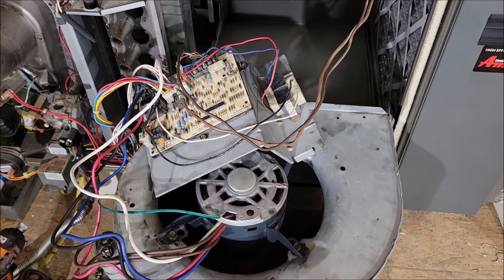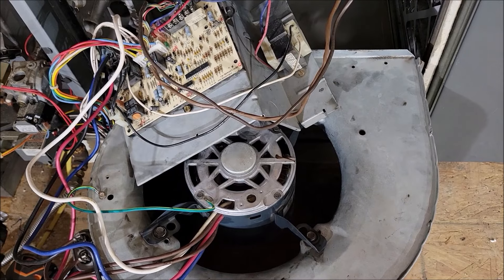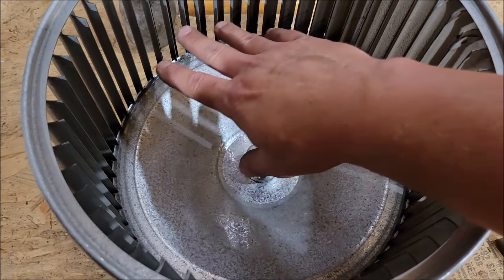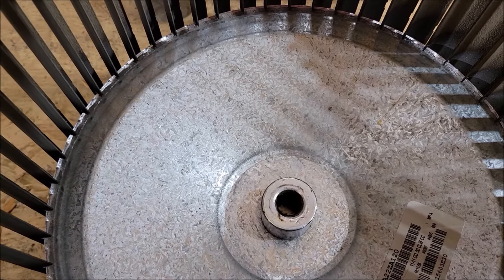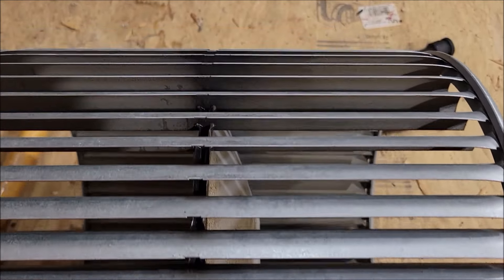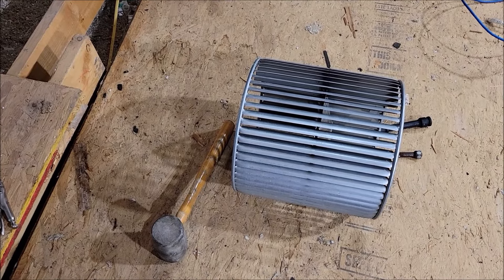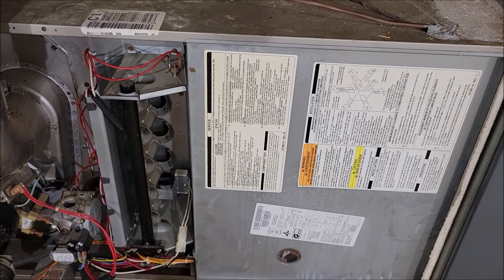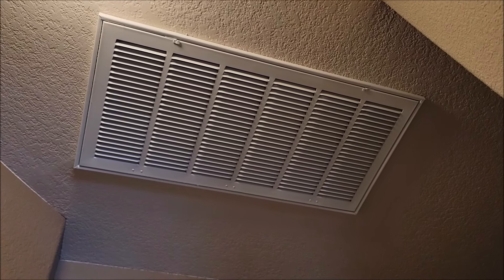This Was a New One For Me - Quick Fix to Get AC Running Again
Our AC was going crazy in the attic and I go see what the issue is.  I was pretty surprised when I found the issue.  This one was a new one for me.  AC parts on Amazon